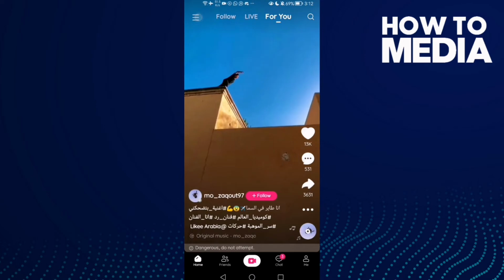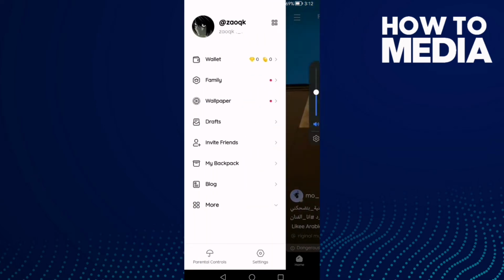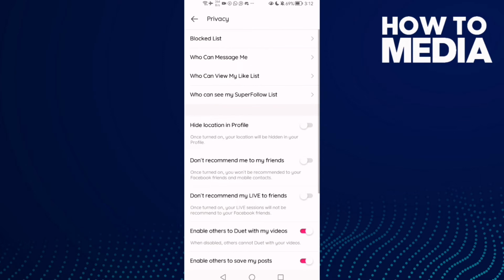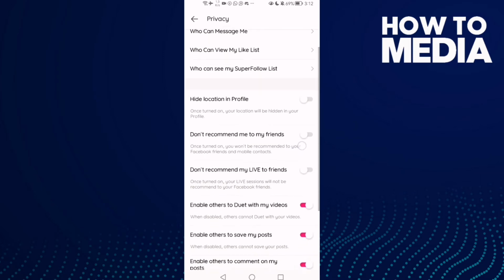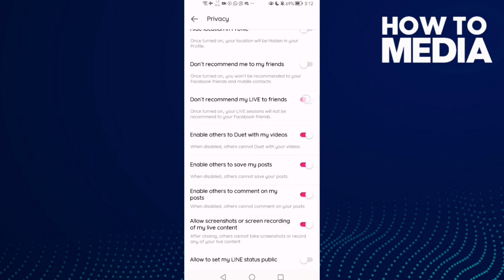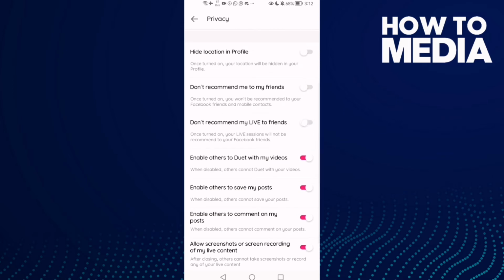How to Turn on Enable Recommend My Live to Friends on Likee App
in this video we discuss :